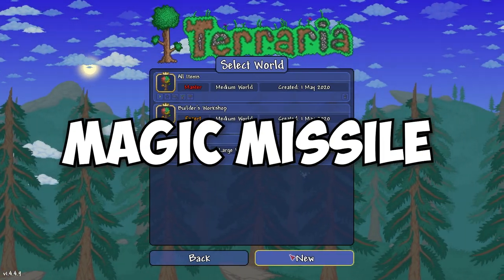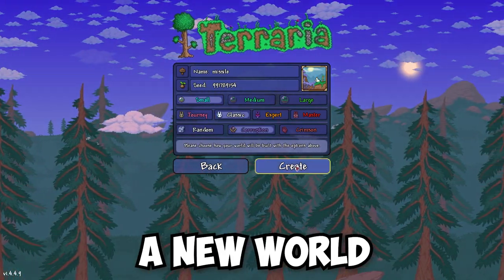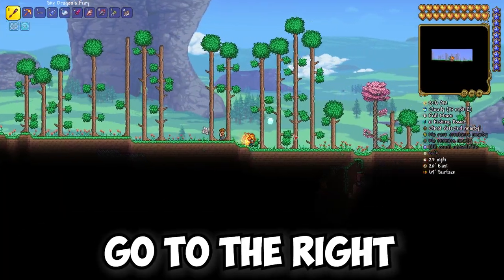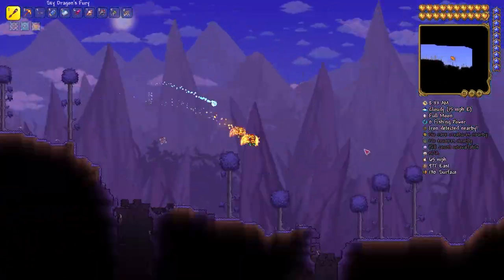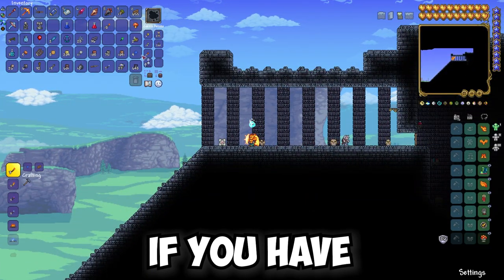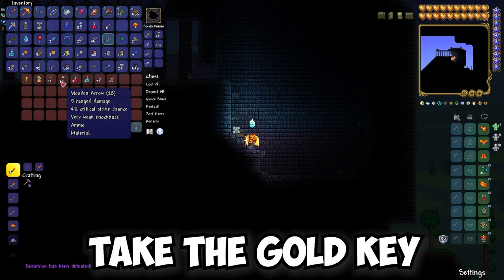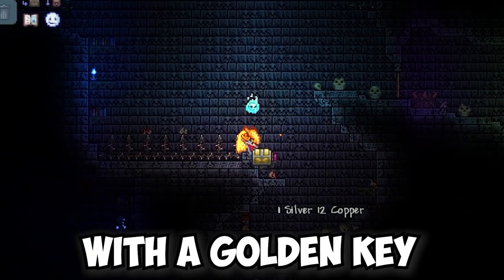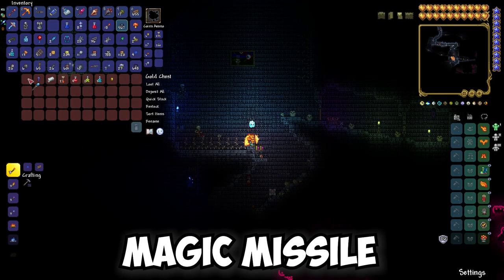How To Get Magic Missile in Terraria | Terraria Celestial Magnet 1.4.4.9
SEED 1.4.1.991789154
I will show you how to find MAGIC MISSILE in Terraria. So copy the seed from the description below, paste it and create a new world, you can change the difficulty of the world, but don't change the size and type of corruption of your world. Enter this world.
After you have appeared in this world go to the right to the dungeon. In it we wait for night or change the time of day if you have Enchanted Moondial.
After that we talk to the NPS and kill the boss.
Then in the first chest take the gold key.
Then go down the dungeon as shown in the video.
And open this chest with a golden key that we took earlier.
In this chest is a MAGIC MISSILE that we are taking.
And this is what it looks like in the inventory.
I hope this video was useful, goodbye!